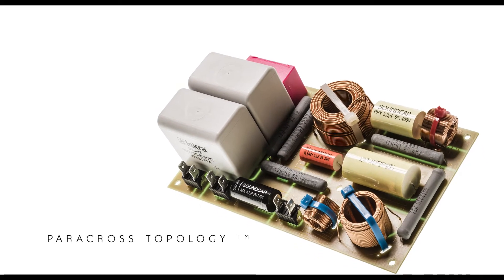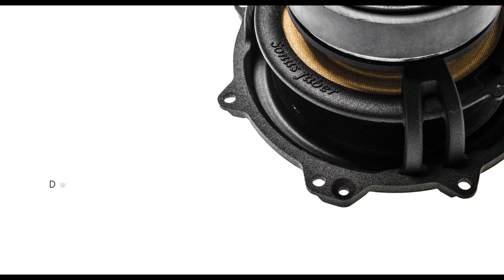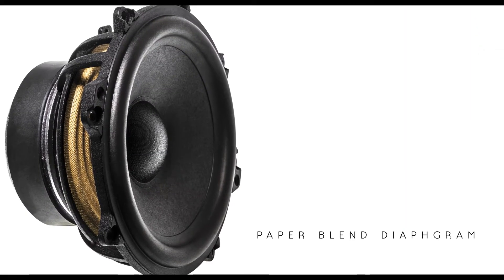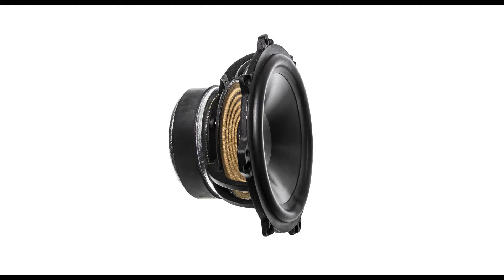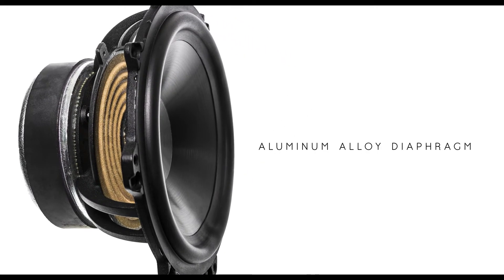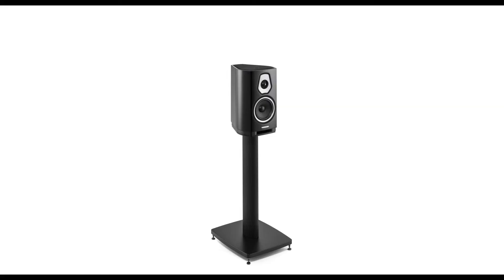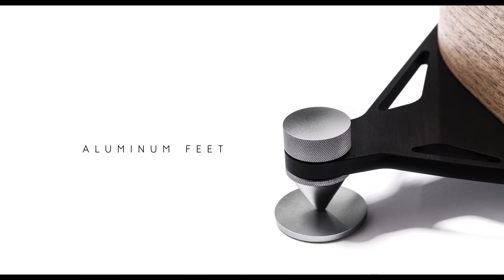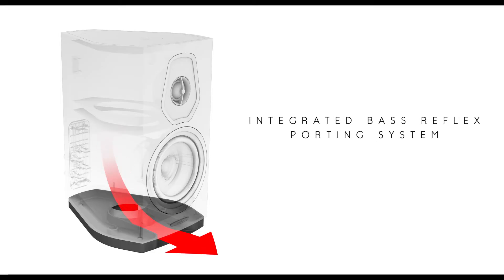Sonus faber: Behind the Name Sonetto (Pt. 2)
Behind the name, behind the creation.
Paolo Tezzon, Sonus faber Chief of Acoustic R&D and Livio Cucuzza, Chief Design Officer, tell us about Sonetto's technologies.